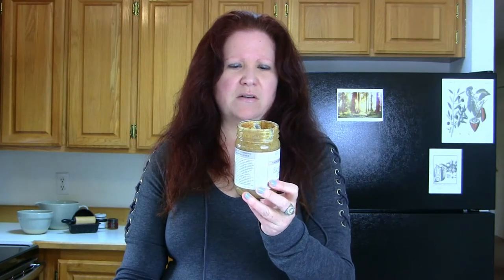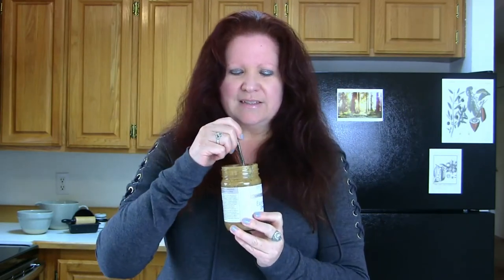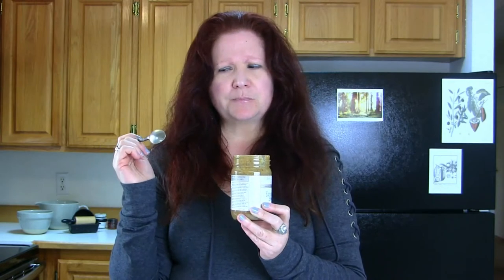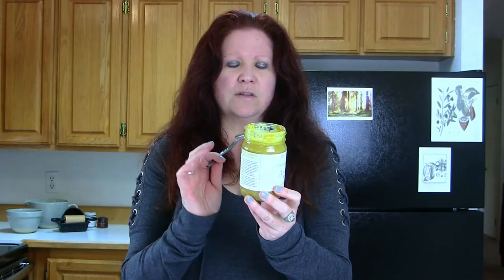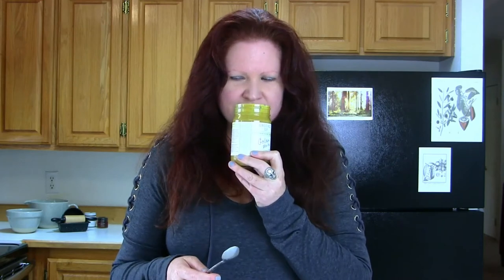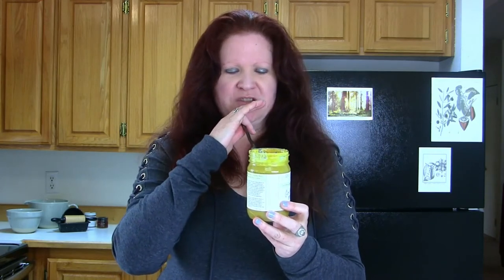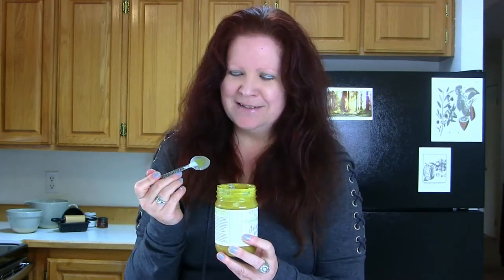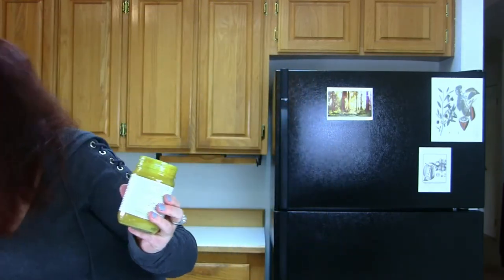Ground Up Nut Butters Review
Are you a nut butter fan? In this video I taste Ground Up's Expresso Stout and Golden Milk nut butters.